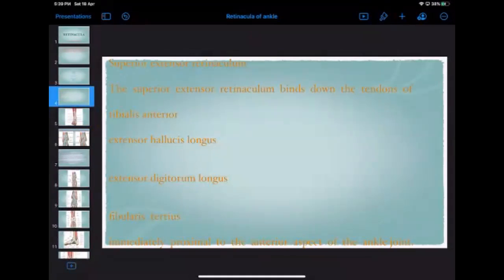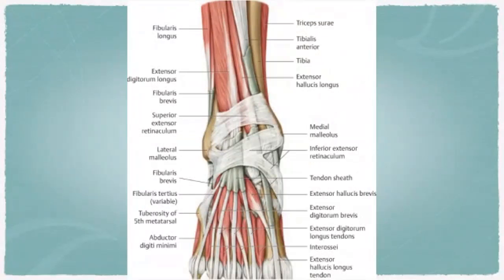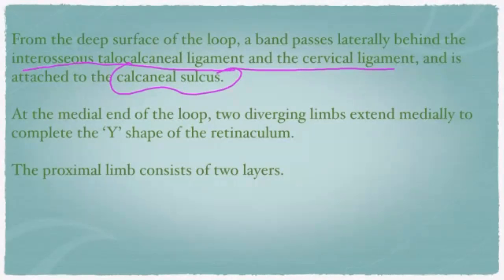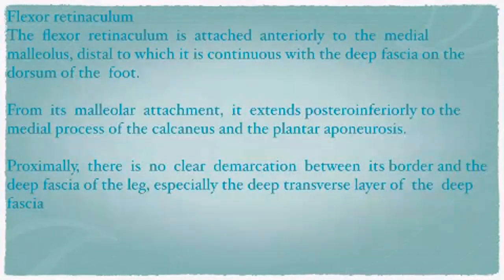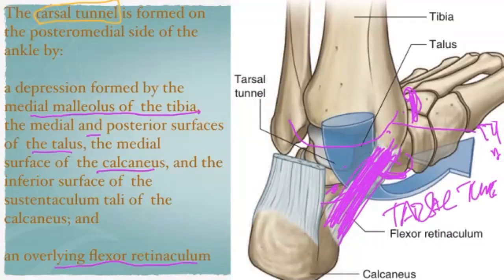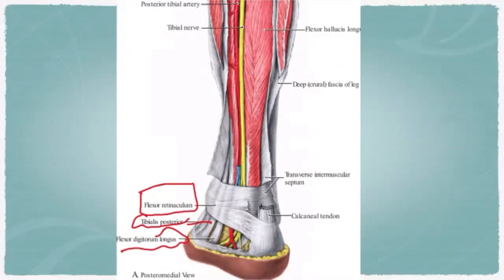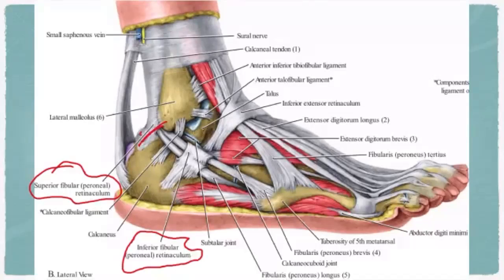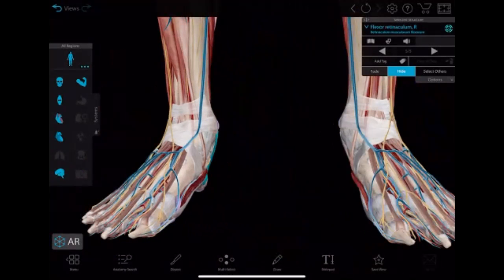RETINACULA AT THE ANKLE - ASR HOMEOPATHIC MEDICAL COLLEGE - Dr.LUKE AZARIAH M.D(Hom)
On-line class taken during Covid-19 crisis.
ASR HOMEOPATHIC MEDICAL COLLEGE - TADEPALLIGUDEM - WEST GODAVARI DISTRICT - ANDHRA PRADESH.